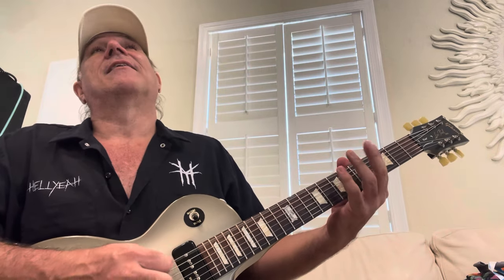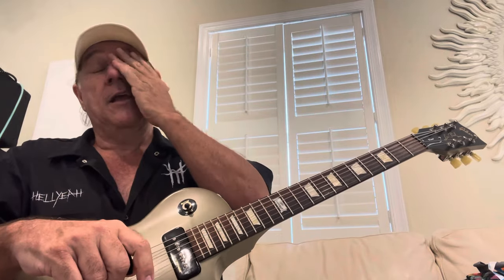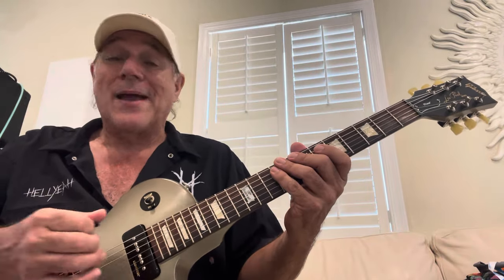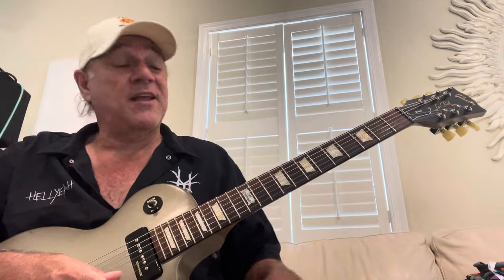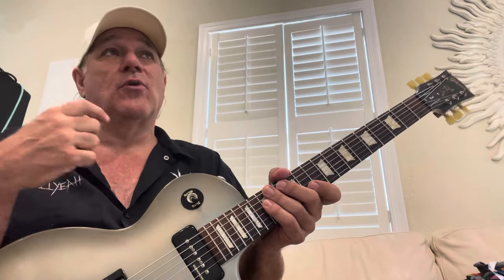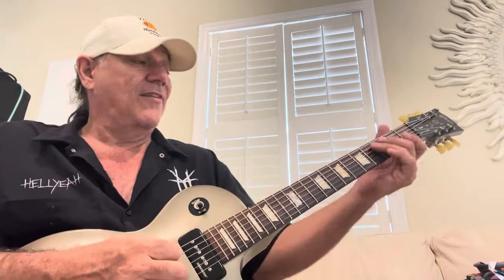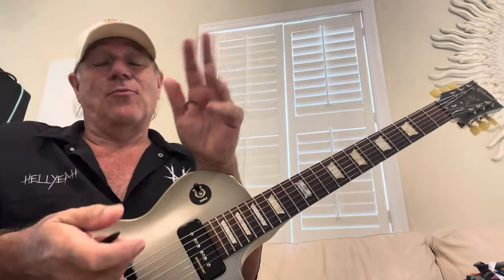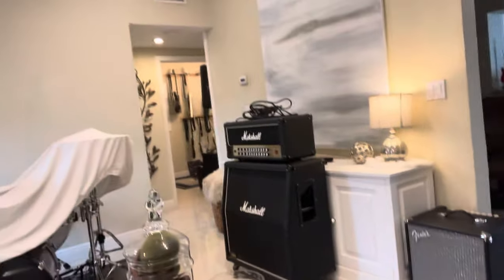Impossible licks! No problem!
Technically created patterns made into licks or songs! Be creative!